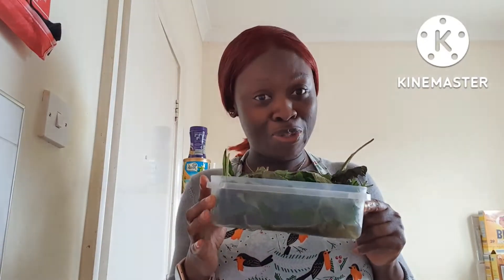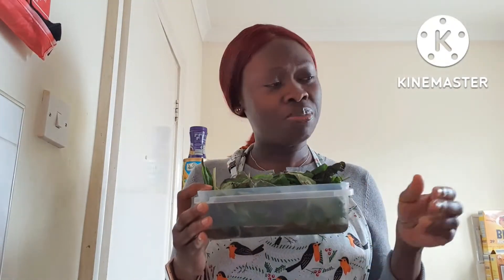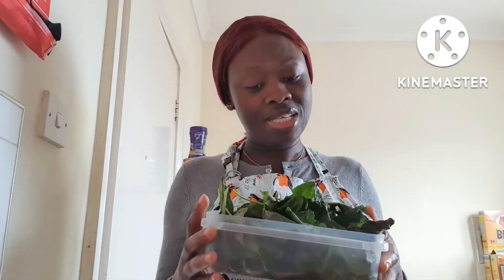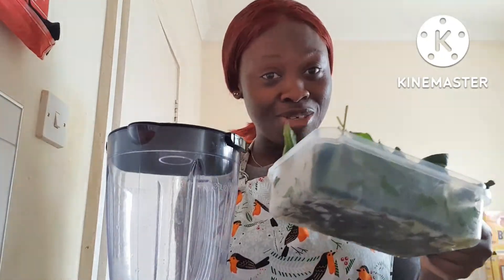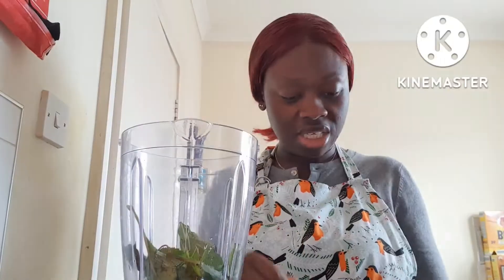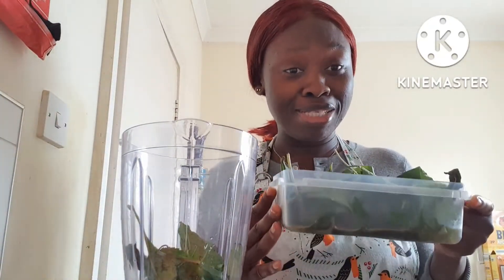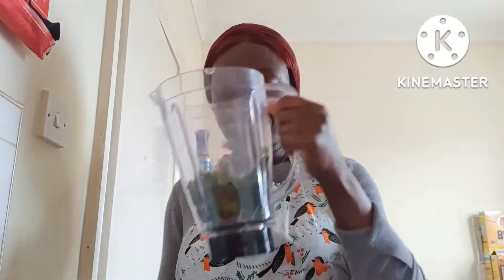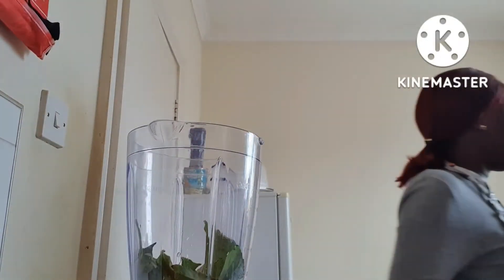My Grandma's Medicinal recipe Using SCENT 🍃 leaves.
Hello Lovelies 👋

Trust you are well? Today's content I am sharing my late grandma's herbal remedies with SCENT leaves to treat numerous conditions. Please watch in order to get better use of your SCENT leave plant in your garden with several health benefits.

Miriam chi gurl 💕